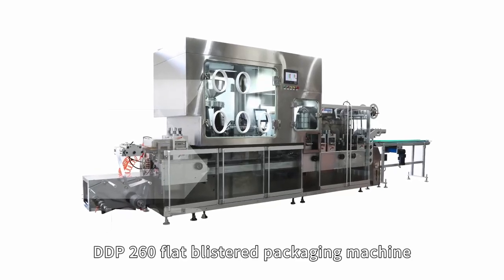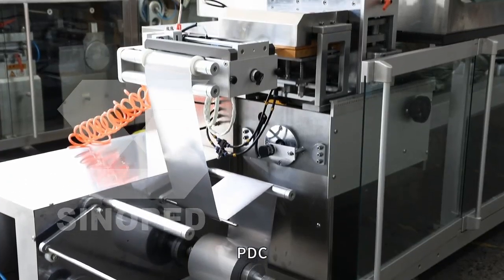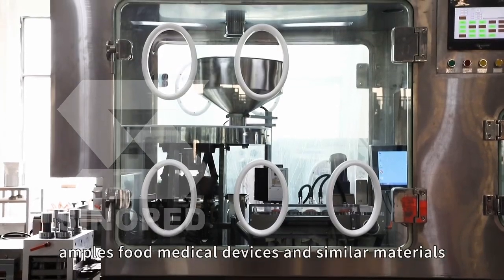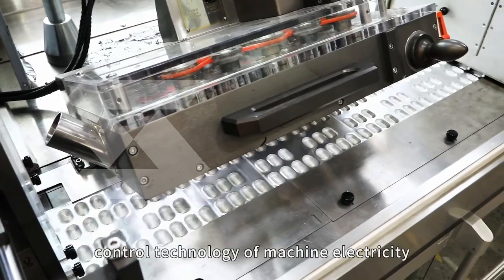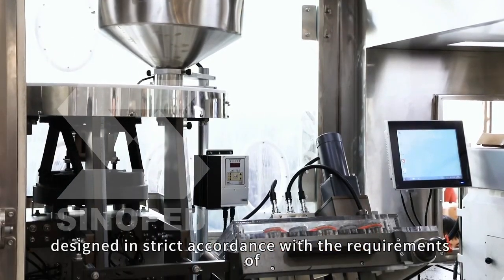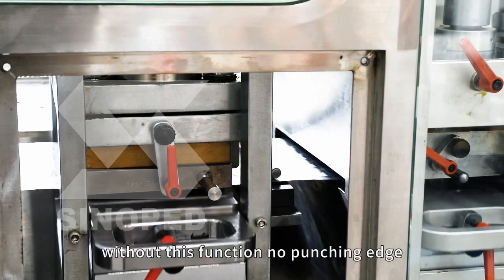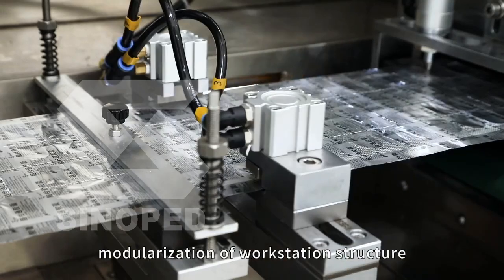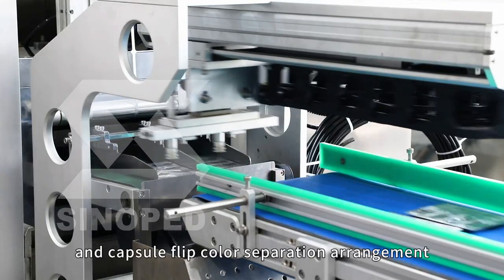High Speed Capsule Blister Packaging Equipment for Global Markets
Automatic Blister Packaging Machine for Pills and Tablets Efficient Capsule Packing Machine
  SINOPED Flat blister packaging machine is a special equipment for the blister type Alu (PTP)/PVC (PVC) composite sealing packaging of drugs (tablets. capsules. ampoules) food. medical equipment and similar materials. Due to the positive pressing forming and flat pressing heat sealing. it has the characteristics of blister crisp and flat plate. which is favored by the industry.

DPP260 series automatic Alu-PVC/Alu blister packaging machine including DPP-260.The use of frequency control and machine. electricity. light. gas integration automatic control technology and strictly in accordance with the pharmaceutical industry "GMP" standard requirements for innovative design. This series of models has the detection of waste. photoelectric eye automatic photographic version (no edge blanking without this function). adjustable stroke. the whole machine split combination. station structure modularization. Alu/PVC and capsule turn color separation arrangement and many other functions. belongs to the fifth generation of our company. The series of models through the company's continuous improvement. update. so that its comprehensive performance to reach the domestic leading level. the relevant technology to fill the gaps in the country.